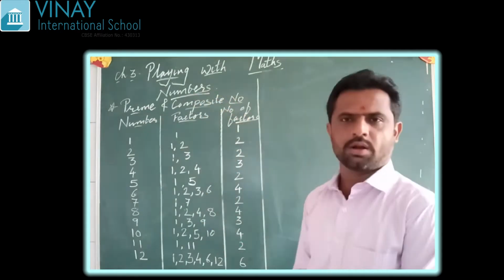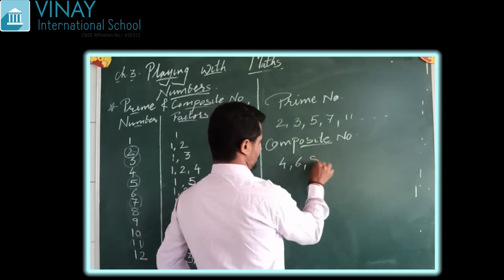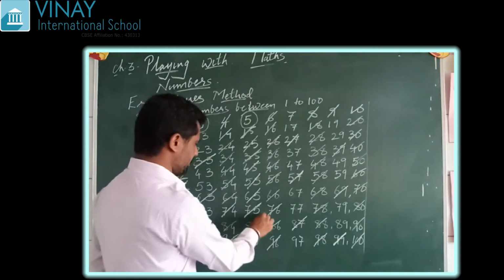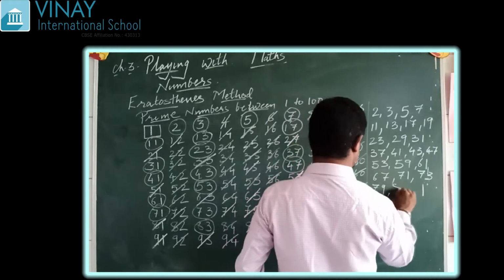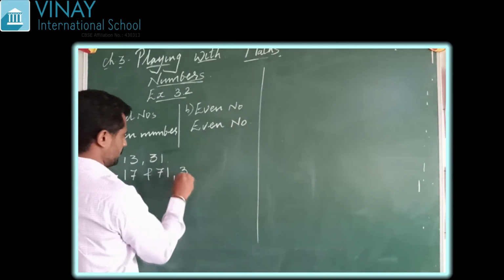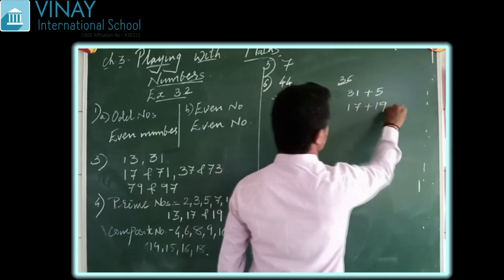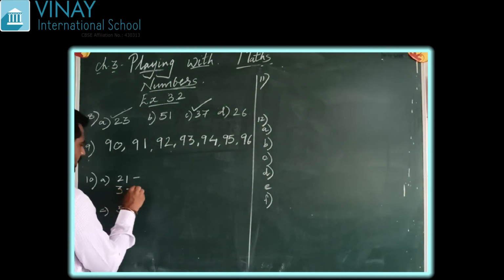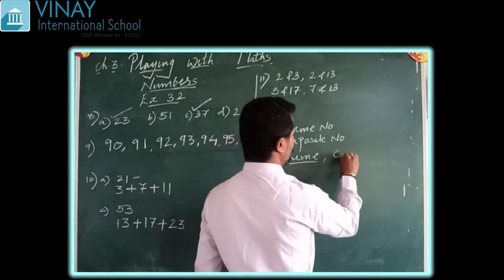GRADE-6 : MATHS : Chapter-3 (Ex 3.2)